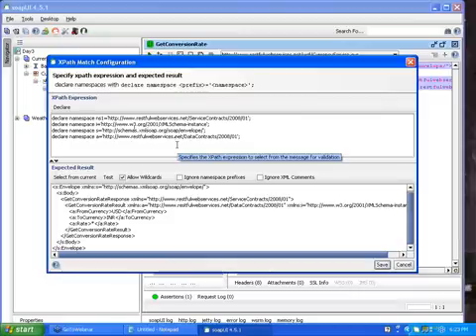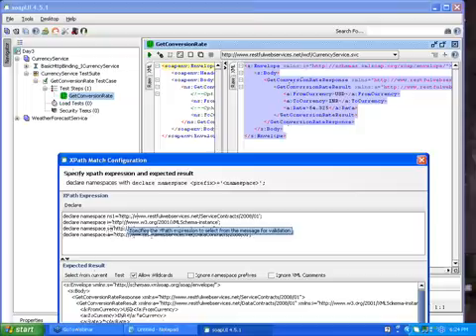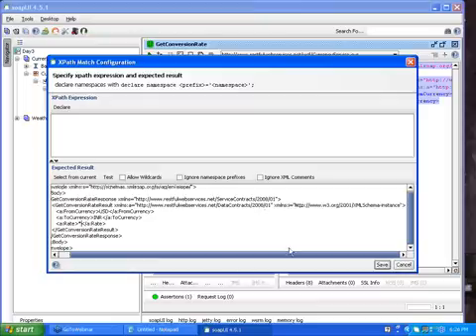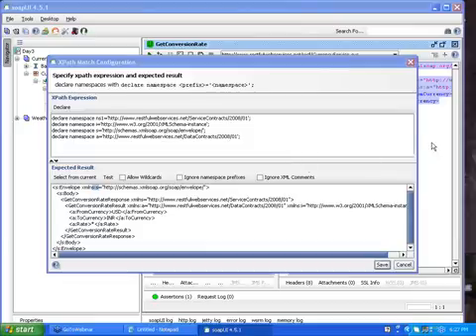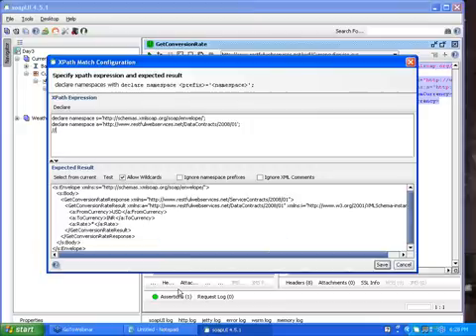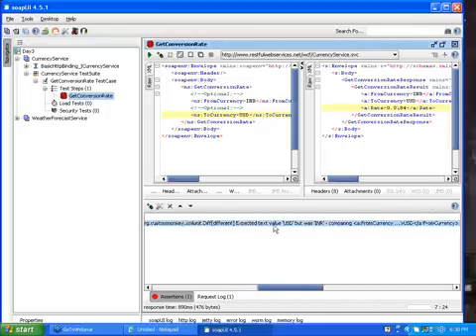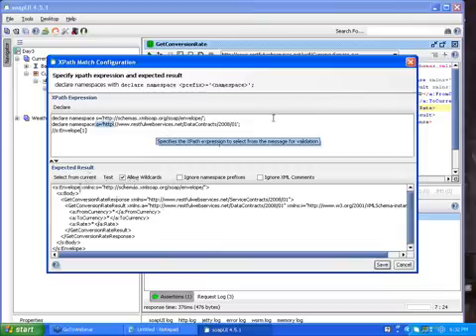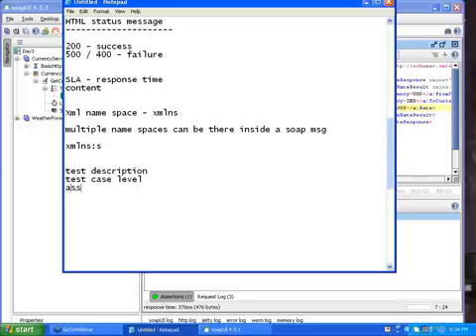SoapUI Part 9 Assertions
What is assertion?, How to add assertions?, Viewing results, XML tags explanation